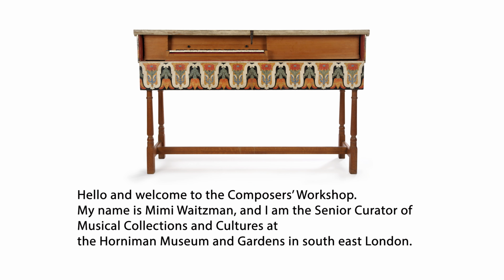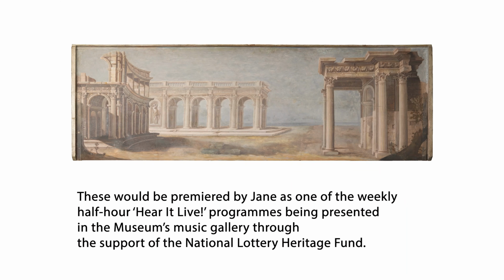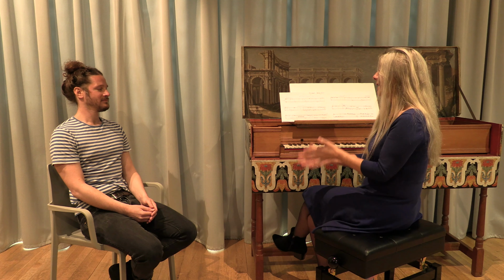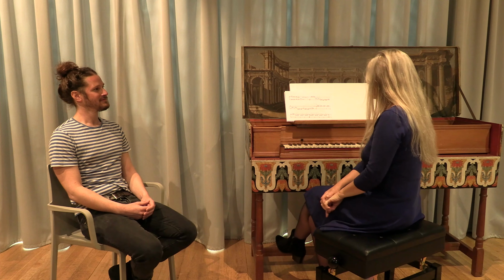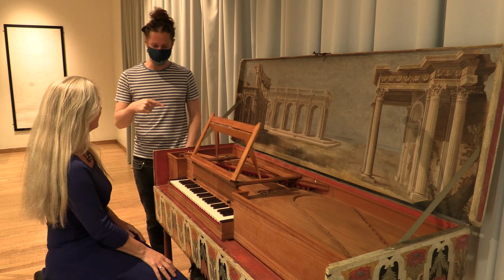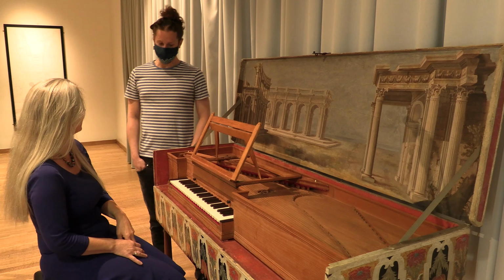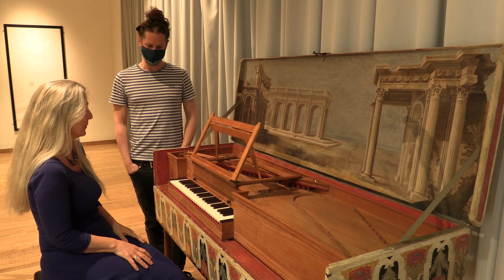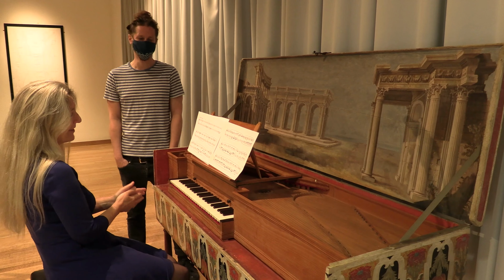Composers' Workshop Part 3 - Olly Sellwood, A short Fantasia Starting on C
The seed for the Composers’ Workshop was planted by Jane Chapman, a harpsichordist well-known for championing new works for old instruments. On learning of the Horniman’s Hear It Live! Programme, using historical keyboard instruments from the recently dispersed Finchcocks Collection, she saw an opportunity to unite them with the creativity of her current composition students. The Horniman was delighted with the idea, and the three composers were introduced to the 1668 Guarracino virginals in December, 2019. Intrigued and inspired by the instrument’s distinctive features, each wished to write a new composition for it. These would be premiered by Jane as one of the weekly half-hour ‘Hear It Live!’ programmes being presented in the Museum’s music gallery through the support of the National Lottery Heritage Fund. But then the Covid pandemic struck. Although live programming was suspended, the reconfiguration of ‘Hear It Live!’ into a digital online series invited this further development. Rather than just hearing the composers’ pieces, there was a chance to elucidate intricacies of the compositional process, and to make them more widely accessible. And so this set of four videos, the Composers’ Workshop, was born.

The Horniman Museum and Gardens is an inspiring, surprising, family-friendly, free attraction in South London’s Forest Hill. We’ve been open since Victorian times, when Frederick John Horniman first opened his house and extraordinary collection of objects to visitors. Since then, our collection has grown tenfold and includes internationally important collections of anthropology and musical instruments, as well as an acclaimed aquarium, Butterfly House and natural history collection.

Unusually for such an important museum, you can see our collection up-close and face-to-face. You can even pick up, try on and play with some of our objects.